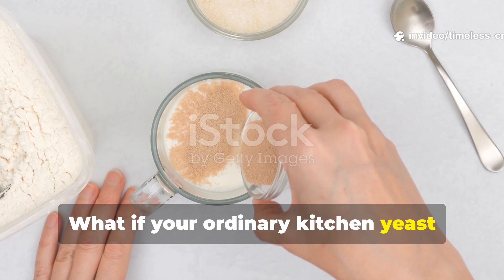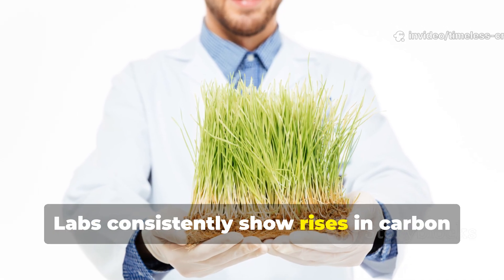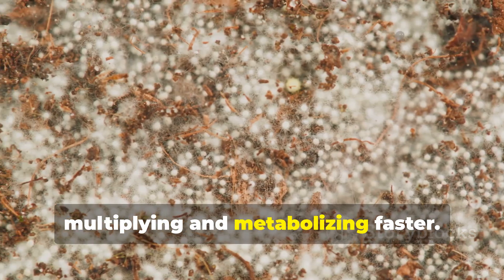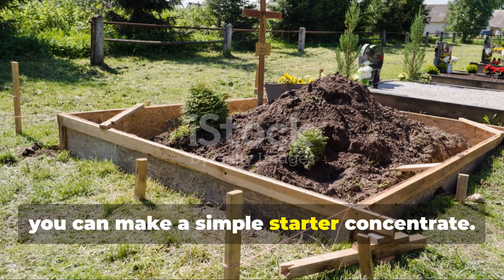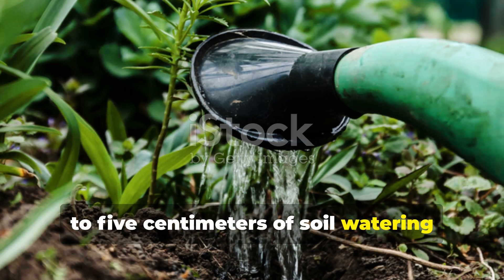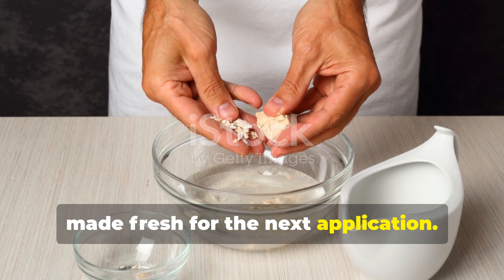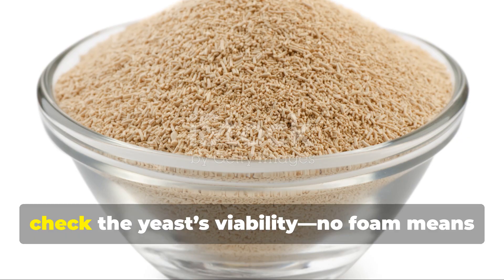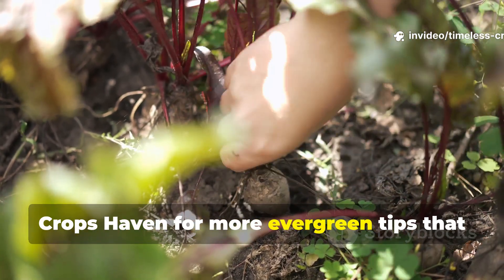Wake Up Your Garden Soil Overnight With This Forgotten Yeast Trick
In this episode, we show you how to use everyday baker’s yeast, sugar, and warm water to supercharge your garden soil without relying solely on fertilizers. Watch your soil come alive, early roots flourish, and plants get the microbial boost they’ve been craving.

Here’s what you’ll learn in this video:

How yeast fermentation produces CO₂ and organics that stimulate dormant microbes.

A step-by-step, DIY recipe for a 10 m² vegetable bed that anyone can replicate.

Simple ways to measure microbial activity in your garden using CO₂ sensors or home observations.

Practical tips for safe and effective application during the growing season.

What to realistically expect: faster root activity, livelier soil, and measurable microbial respiration.

This forgotten gardener’s trick isn’t a fertilizer replacement, but it’s a low-cost, fast, and scientifically backed way to energize your soil and improve early plant growth. Perfect for home gardeners, vegetable beds, and anyone looking to maximize soil life.

Watch, apply, and see results in just 48 hours!